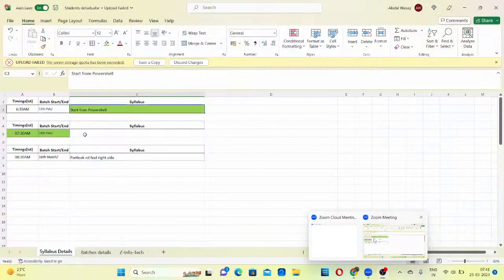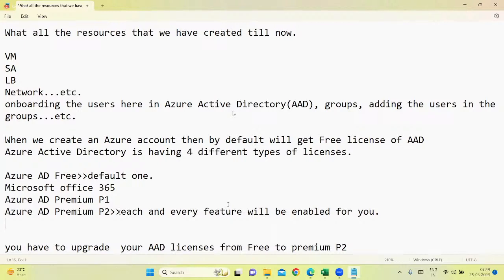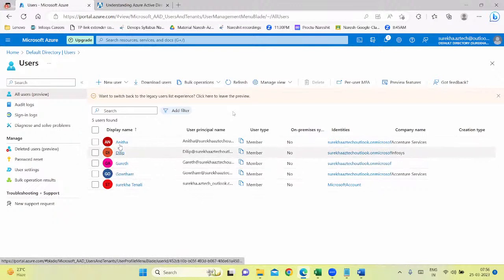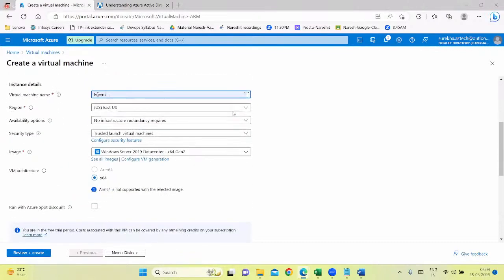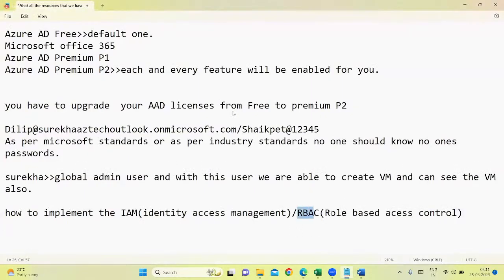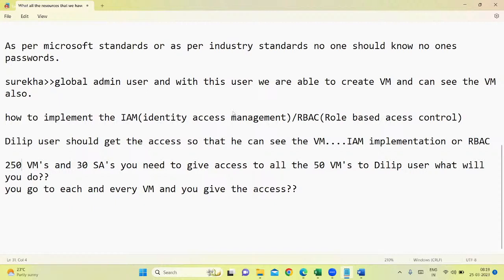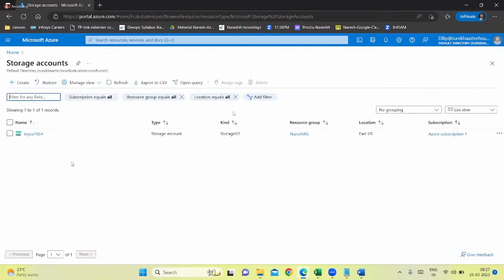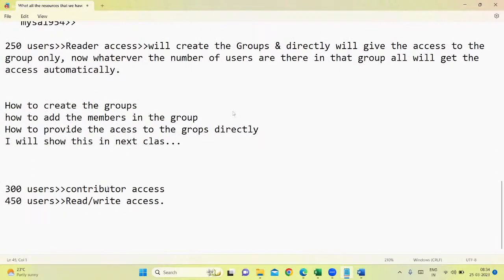Azure cloud computing day 26 MS AZURE + Azure